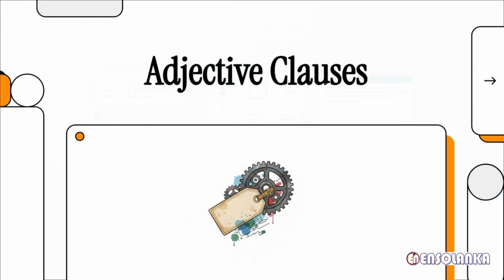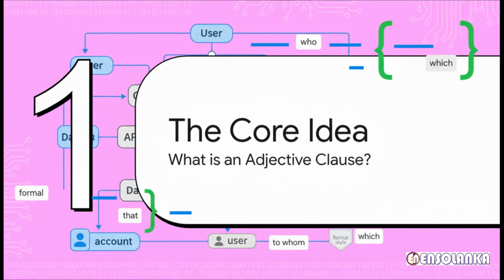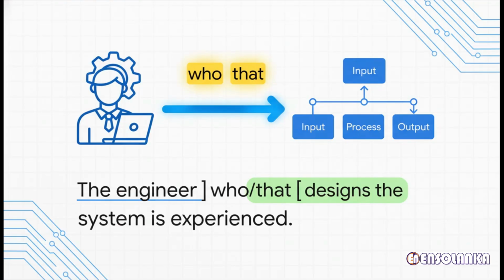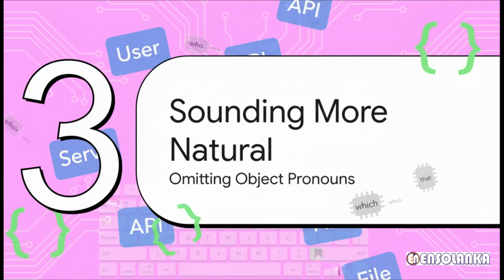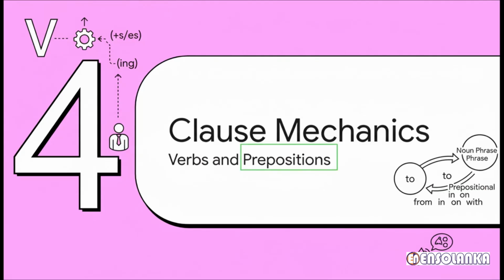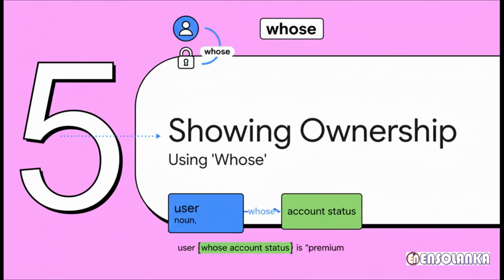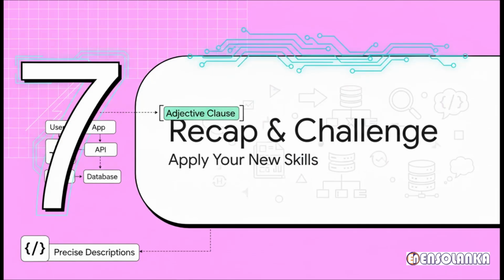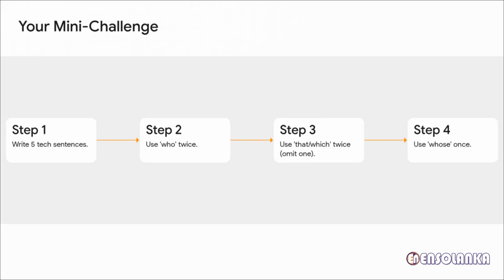LESSON - 12: ADJECTIVE CLAUSES | English for Technology Course - Intermediate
Course overview. English for Technology – Intermediate helps learners move beyond basic grammar and build confident, accurate communication skills for technical study, coding practice, project discussions, and professional collaboration.
This lesson teaches students how to make technical English more precise and professional by using adjective clauses. Learners study how adjective clauses add extra information about a noun, especially when describing developers, users, files, servers, systems, tools, and accounts. The lesson explains how to use who for people as subjects, whom as a formal object option, that for people or things in common usage, and which for things, especially in more formal writing. Students also learn when the object pronoun in an adjective clause can be omitted for a more natural style, how verb agreement must match the noun being described, how prepositions such as to, for, with, in, on work inside adjective clauses, and how whose shows possession for both people and things. These grammar skills are especially useful in technical explanations, documentation, reports, project descriptions, and support communication